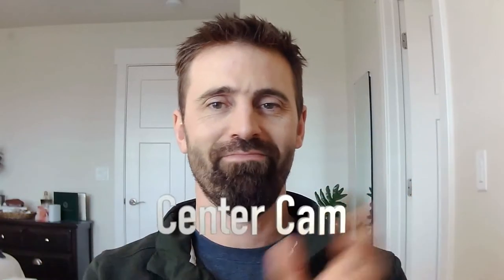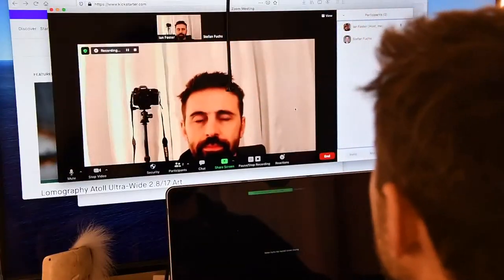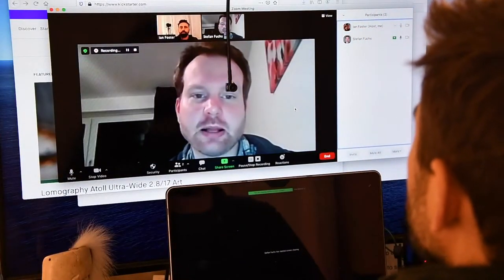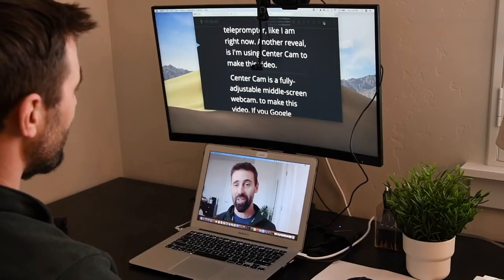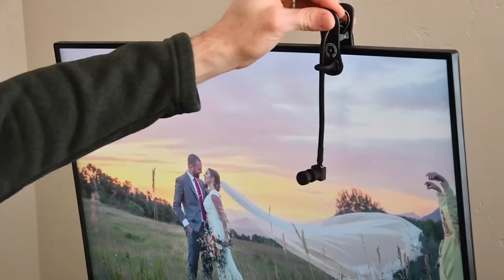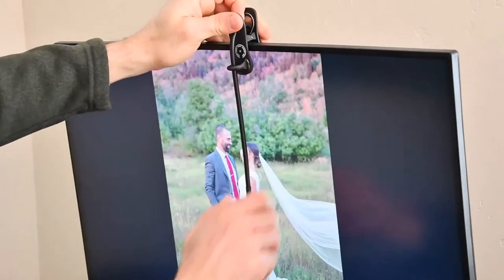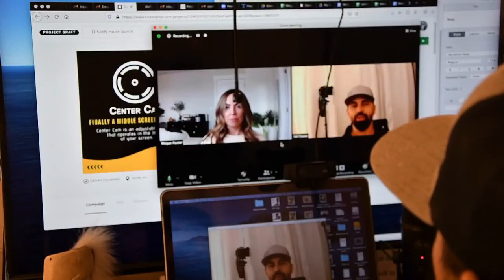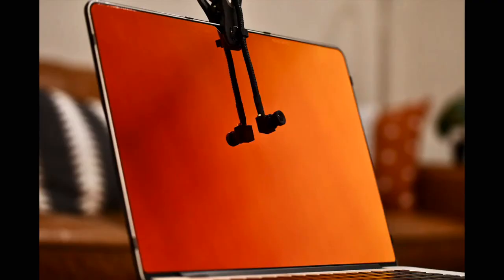CENTER CAM : A MIDDLE-SCREEN VIEW WEBCAM | Indiegogo | Gizmo Hub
Center Cam changes the focal angle from screen-edge to middle screen, where the action is! Now you can see the OTHER 90% of human communication- the NON-verbal!

Center Cam can also help live performances. Check out this Center Cam review by the Comedy Magician, Robert Strong!